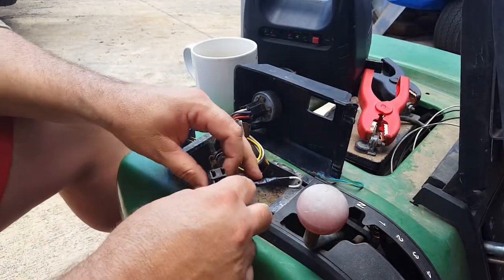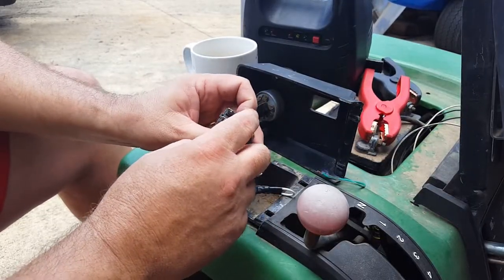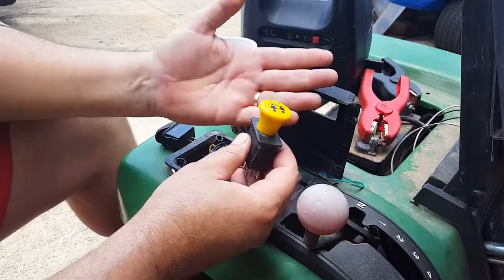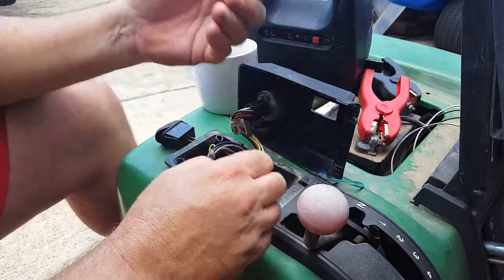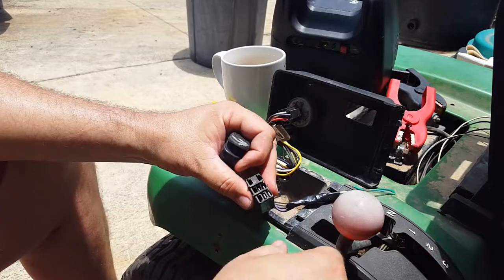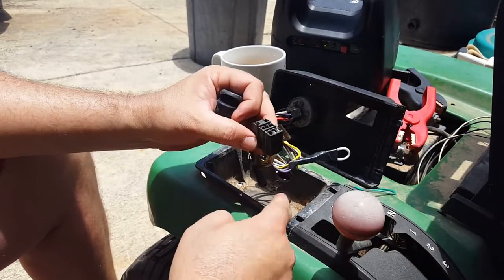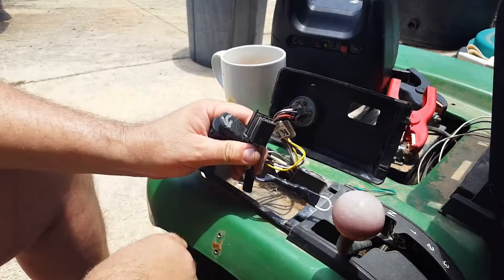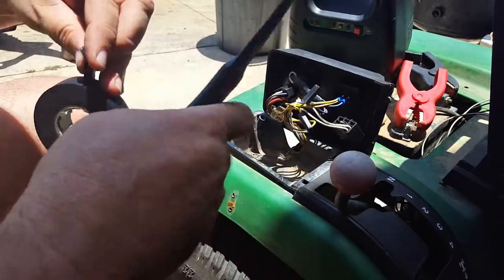John Deere PTO switch repair simplified!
The PTO clutch had a short and stopped working so instead of replacing the switch with the pull up push down type I decided to reuse the old RV on off switch. It was much easier and I didn't have to wait for a switch to come in.  I was able to use some of the parts from the other three John Deere mowers that I bought to get this one a new gas tank and hood. I have one of the others starting and am in the process of swapping out the motors. Hopefully if all goes well I will have an STX38 working and mowing along side this STX46 by the end of Saturday!